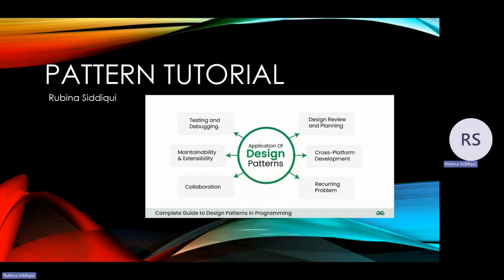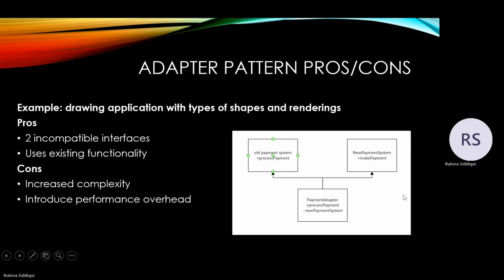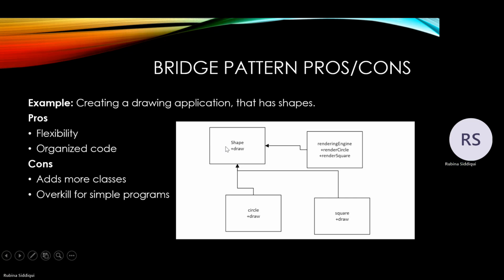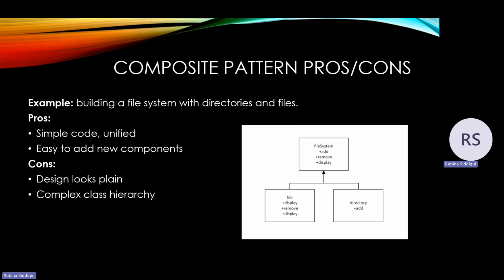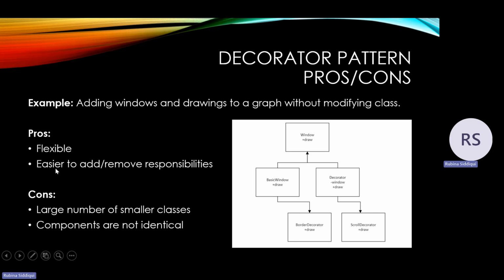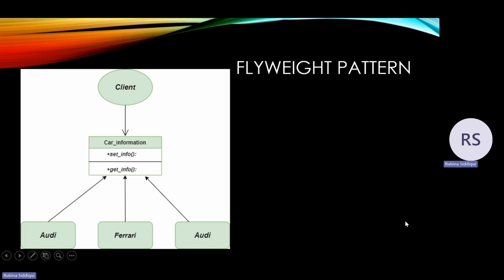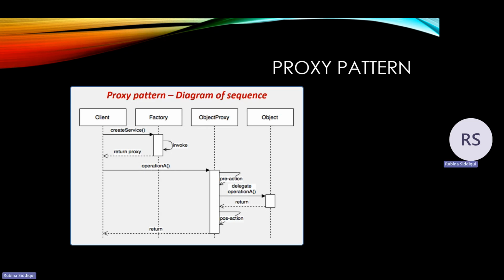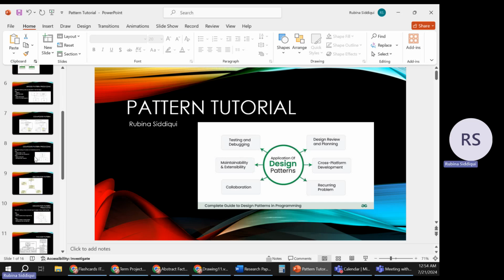Masters in Software Engineering KSU 2024 Design Patterns Final